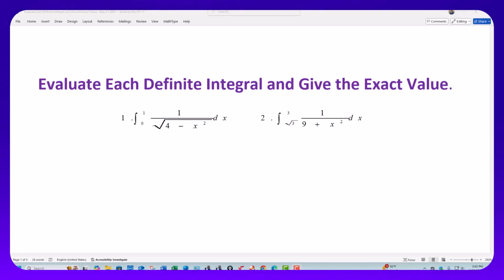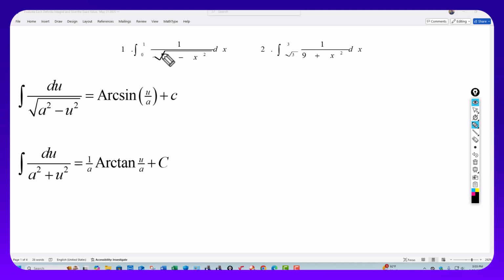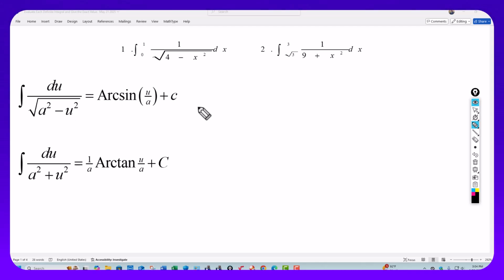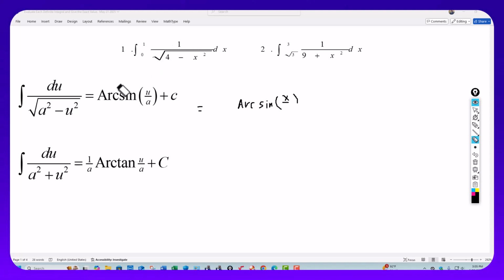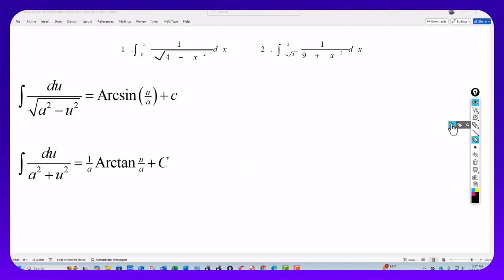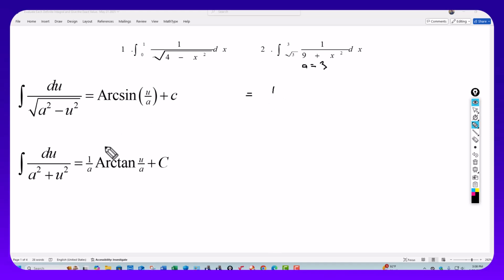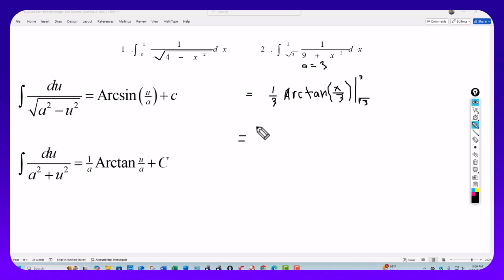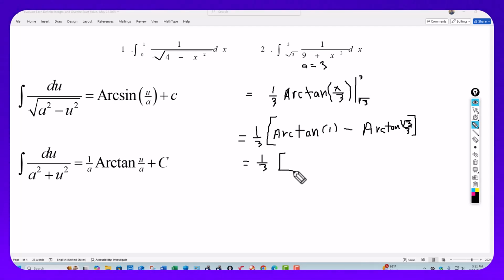Evaluate Each Definite Integral and Give the Exact Value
In this video, we evaluate two definite integrals utilizing two integral formulas resulting in arc trig functions.